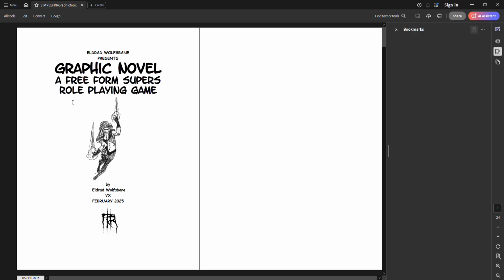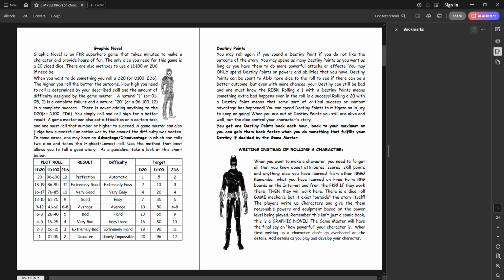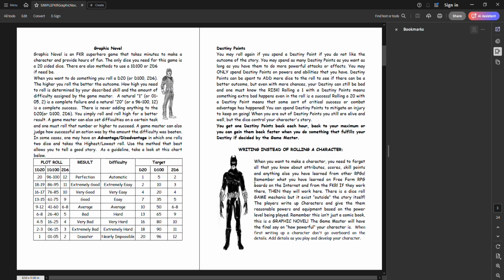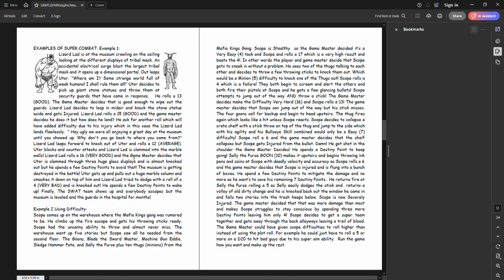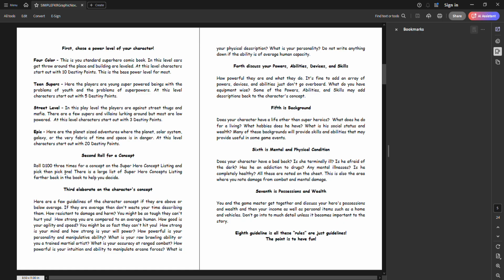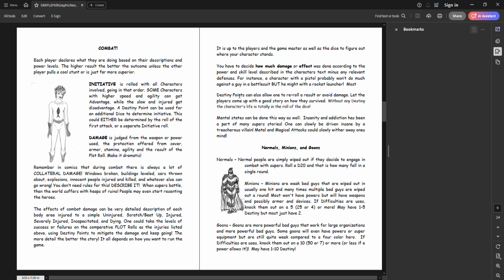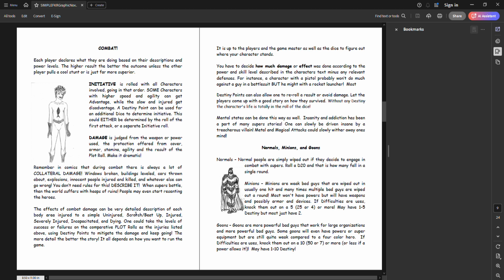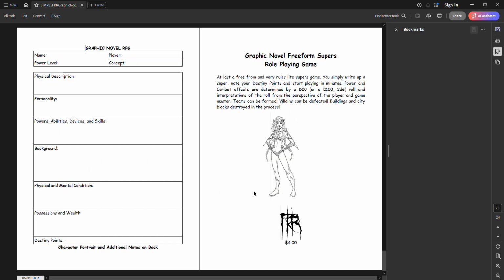GRAPHIC NOVEL FREEFORM SUPERS RPG, an FKR Type game!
Tired of all the rules in a Supers RPG? Try a rules minimal FKR Freeform RPG! ONCE you wrap you head around what you already know, it flows like magic!